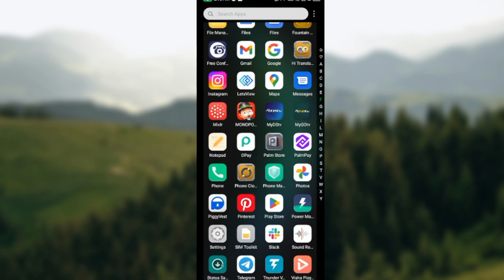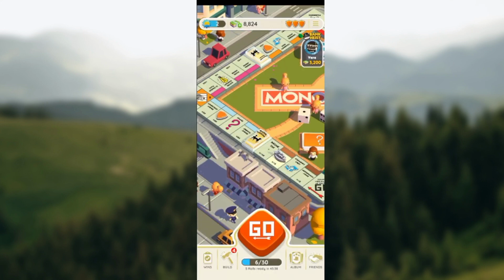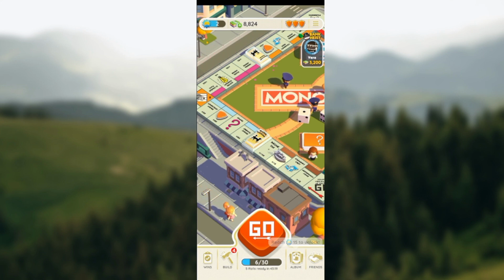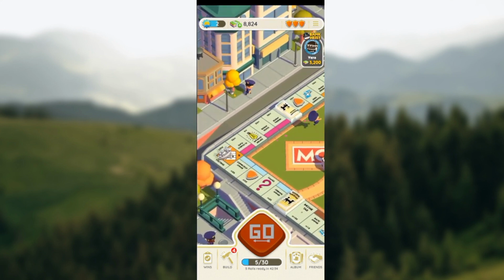How to Complete Album on Monopoly Go (Quick Tutorial)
Today we talk about How to Complete Album on Monopoly Go, so stay until the end of the video to see the full explanation.